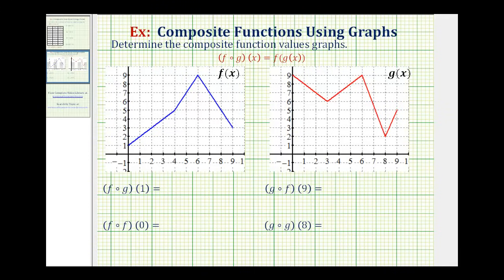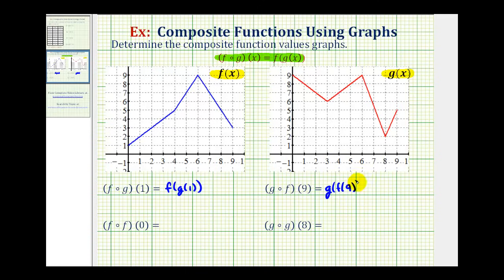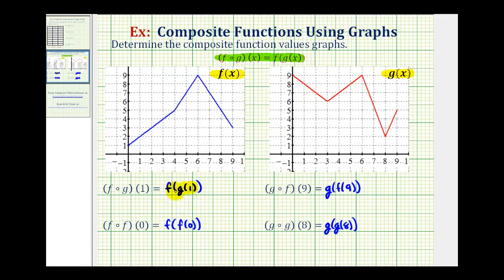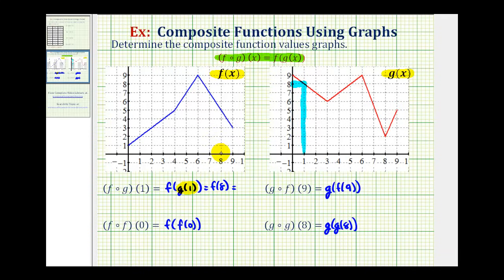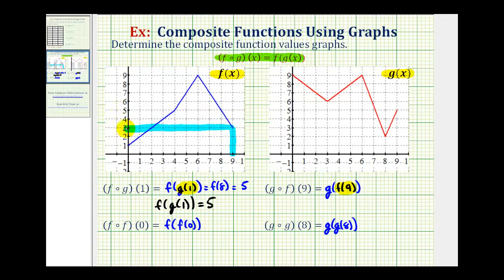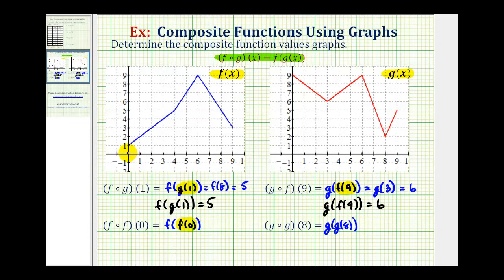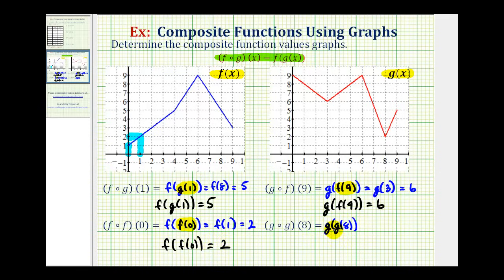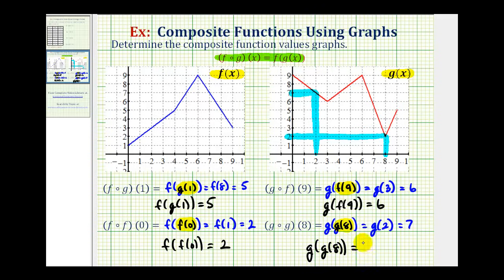Ex: Evaluate Composite Functions from Graphs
This video provides 4 examples of evaluating composite function from the graphing of the two functions.